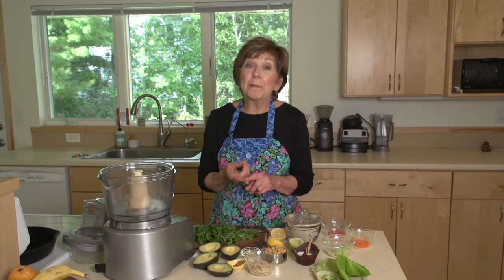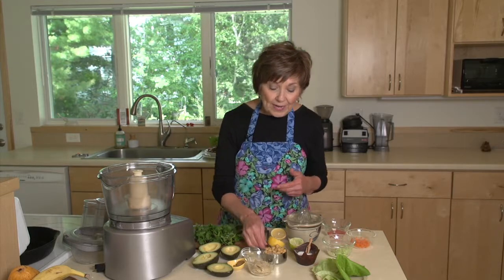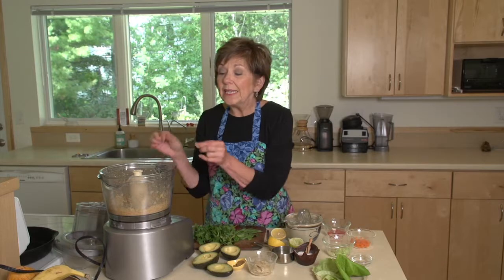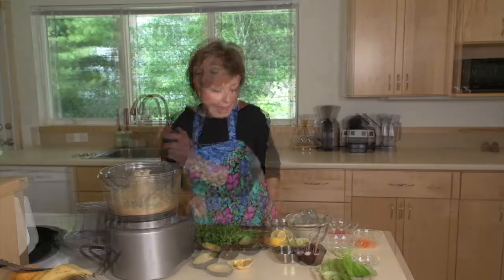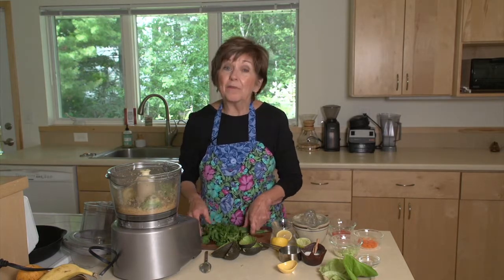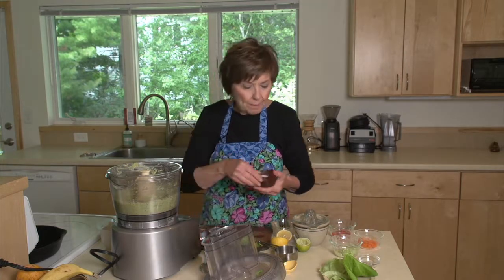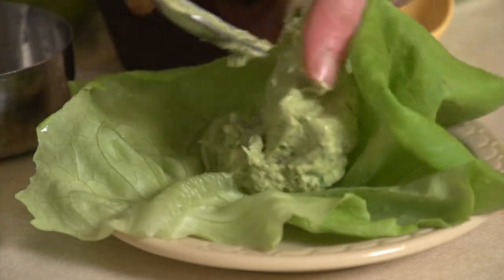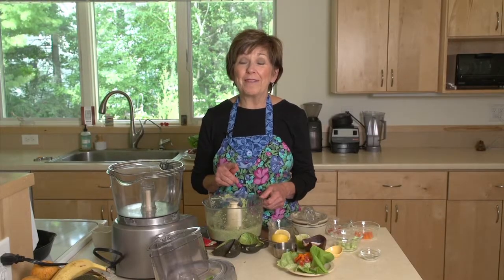Good Food, Good Life, 365 - Avocado Hummus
Originally aired August 23, 2017 on Lakeland News